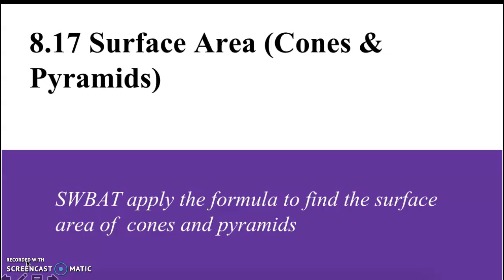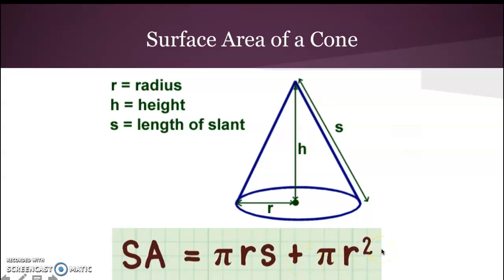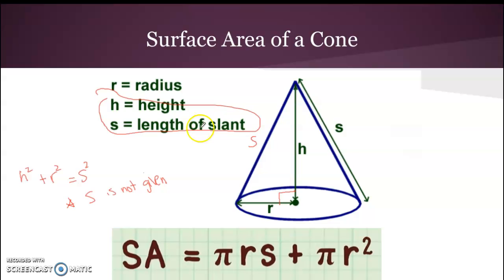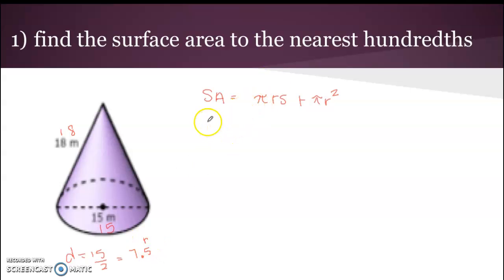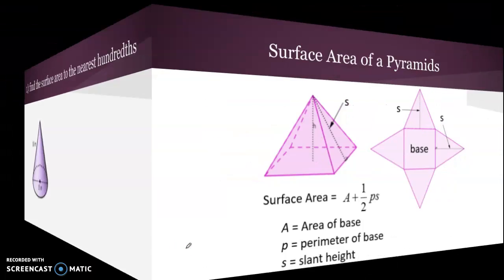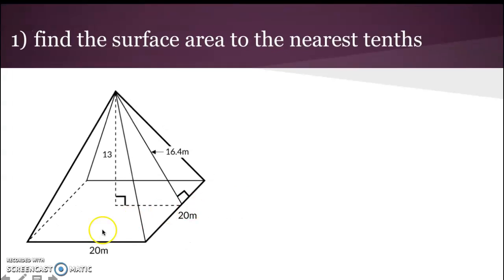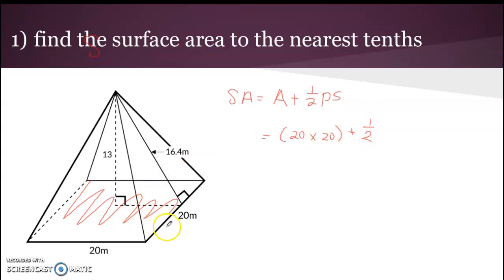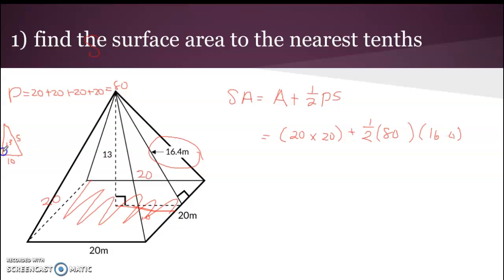8.17 Surface Area (Cones & Pyramids)